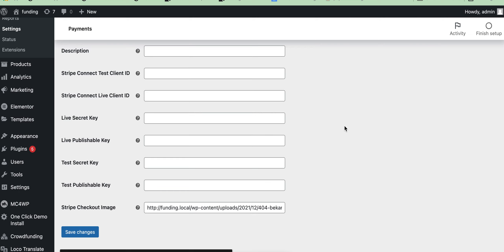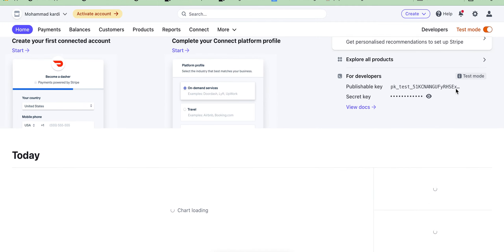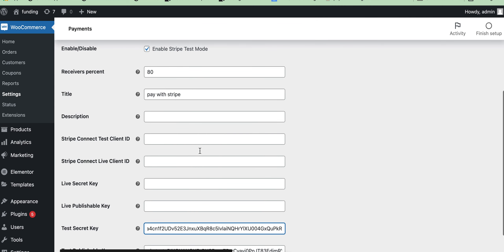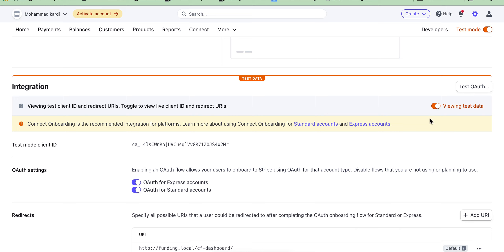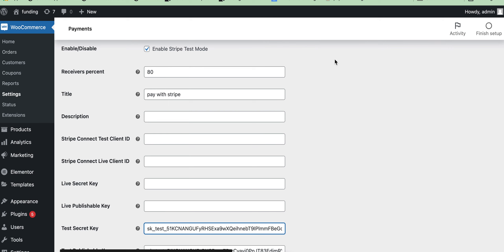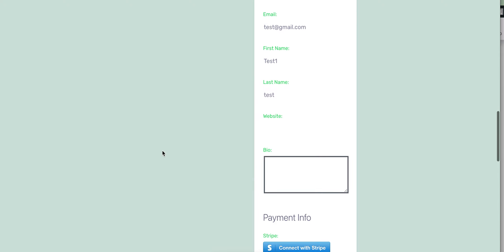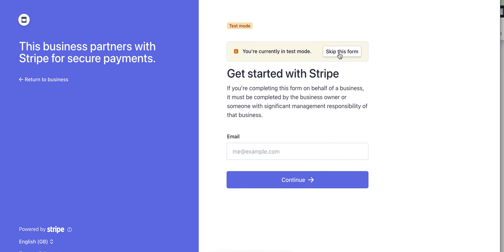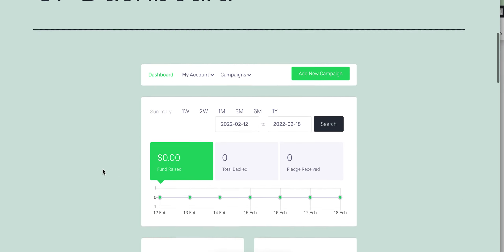Stripe Connect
Stripe Connect -crowdfunding
stripe API connect , stripe , stripe test , stripe developer mode